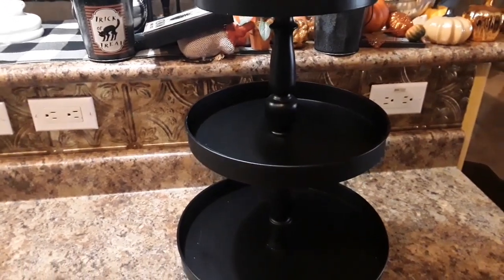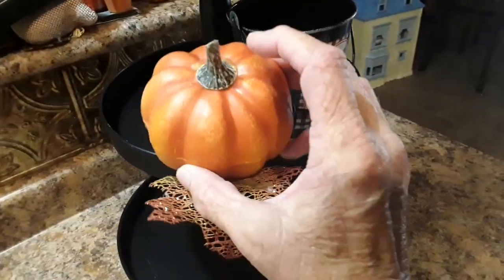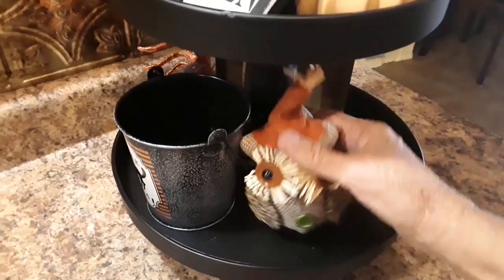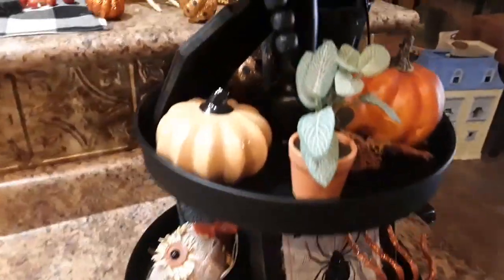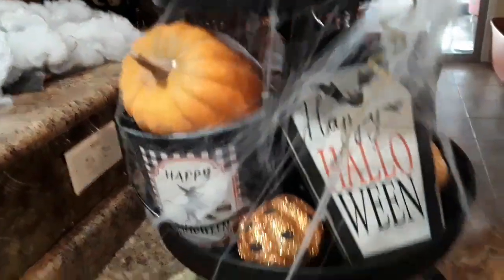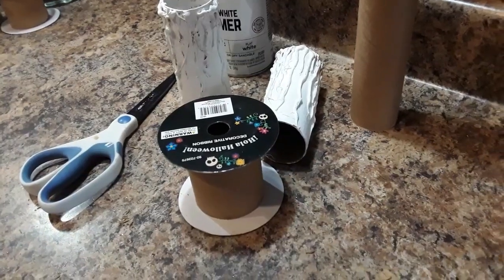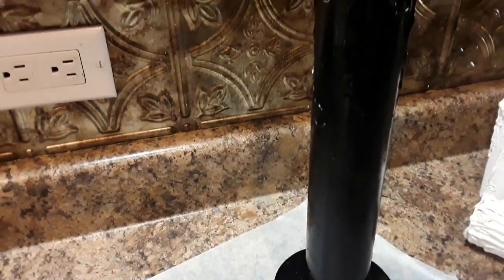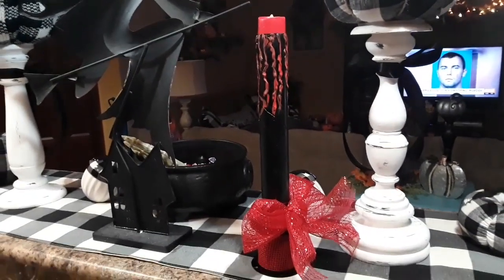Marlene's Halloween Series, Three Tiered Tray, DIY Faux Candles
How to decorate a tiered tray for Halloween.  DIY Faux Candles, Crystal China Hutch and Curio cabinet make over.